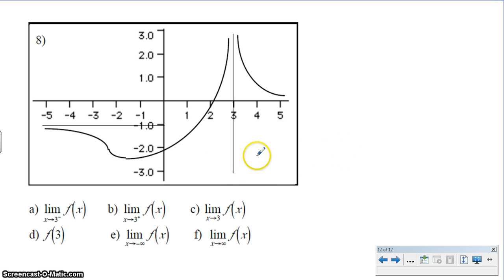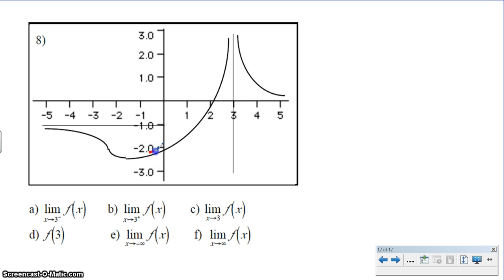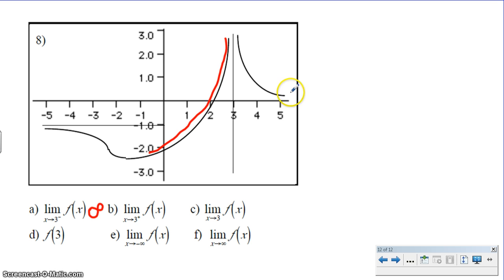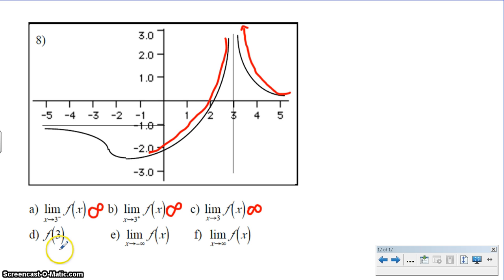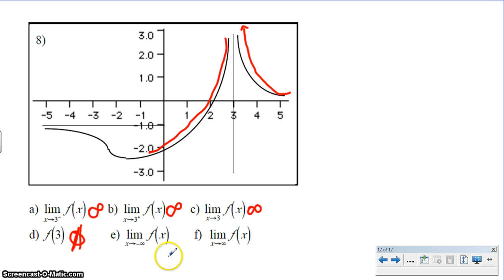Limits Intro Part 2